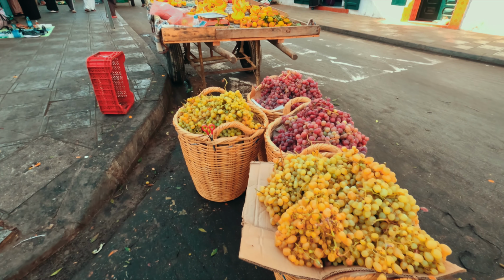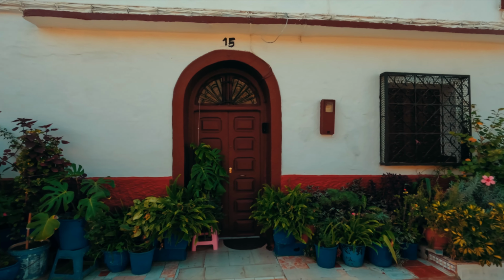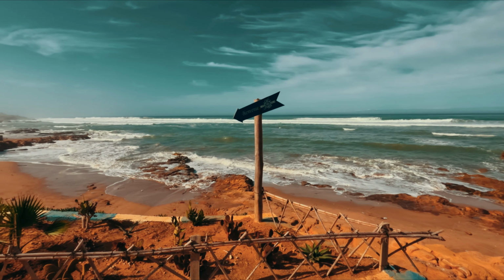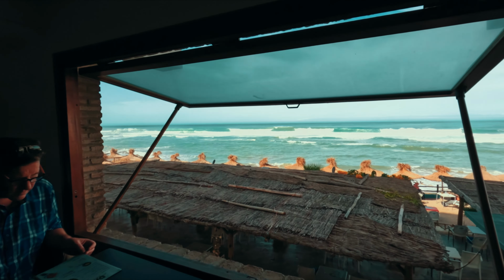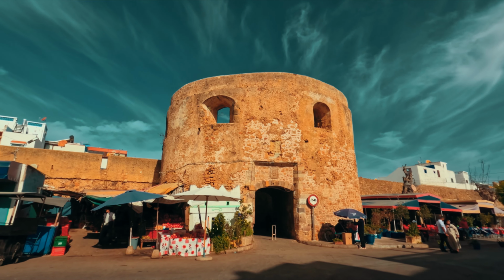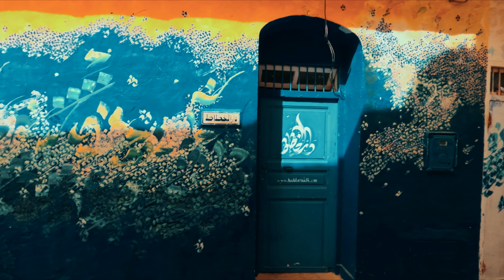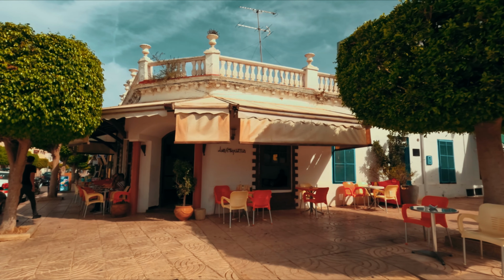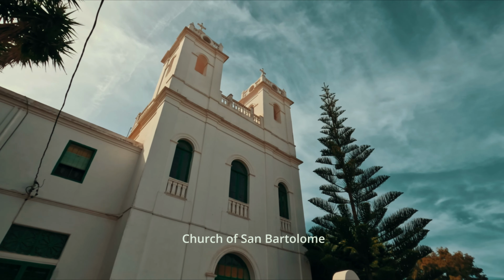Ep.61: Asilah Morocco Beach Holiday Travel Guide - Is Asilah worth visiting?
Is Asilah worth visiting?

Join us as we fly in to Fez then take you on a walking tour of Asilah. You'll see:
- Asilah Beach
- Asilah Medina
- Plaza Jdida Market
- A beautiful blue Mosque مسجد
- Asilah's unique art and architecture
- باب القصبة / Tower Kasba Asila
- Bab Al Homar (Gate entry to the Medina)
- Asilah Tower
- Cafe Daya on the beach front
- The Asilah Krikia
- Church of San Bartolome
- A Riad in Fez

We'll also give you tips about Moroccan accommodation options and let you know how much our flight cost. It's easy to take a train from Fez to Asilah, once you arrive in Morocco.

We'd love to share this experience with you. You can join us! Come along. 😘

Want to meet up? It doesn't matter where you are. Say g'day! As you may have noticed... we sure do get around!

xox
Charlie and Penelope

Yeah, yeah, Penelope does all the social media because Charles is too lazy.😉 But, Charles checks for comments and responds on our YouTube videos so please say hi because it'll make his day!